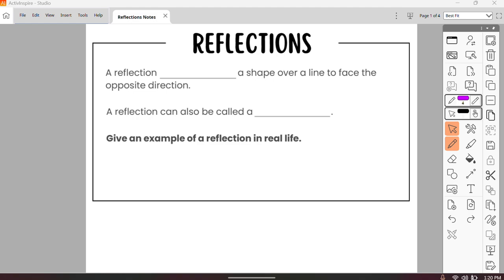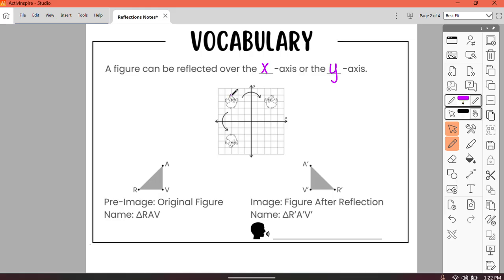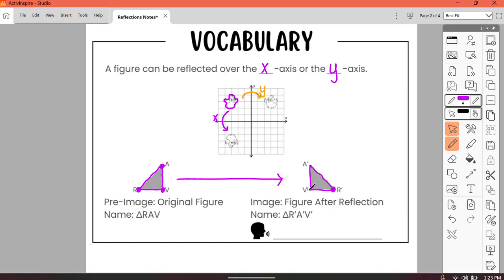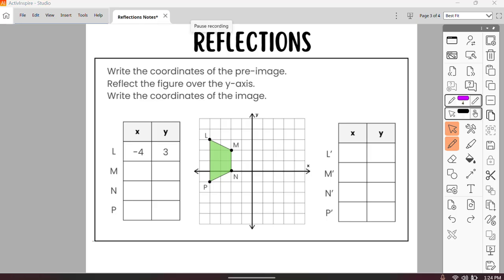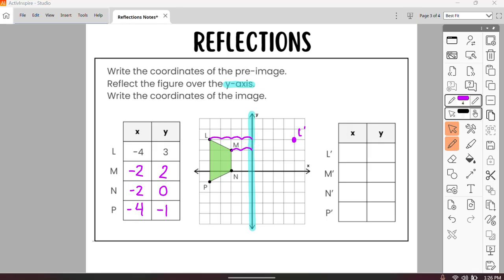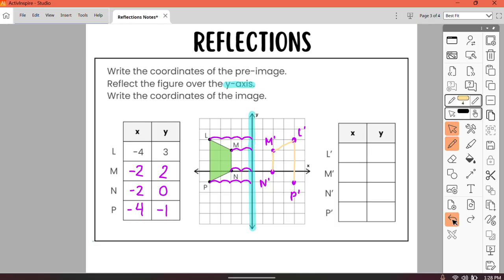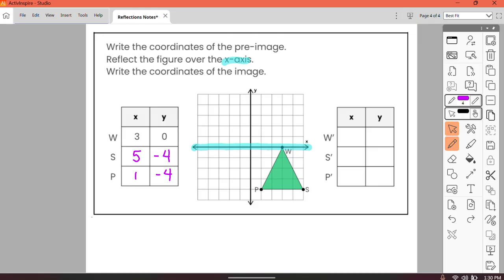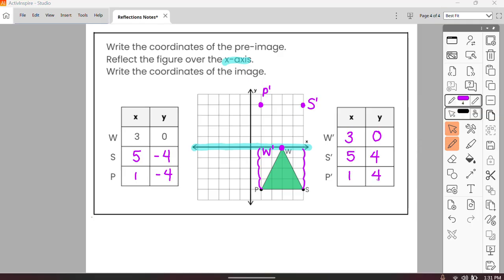Reflections Instructional Video